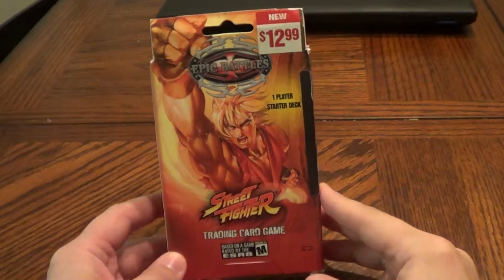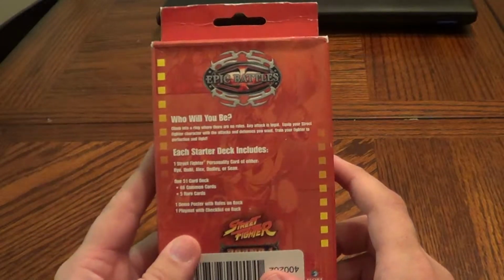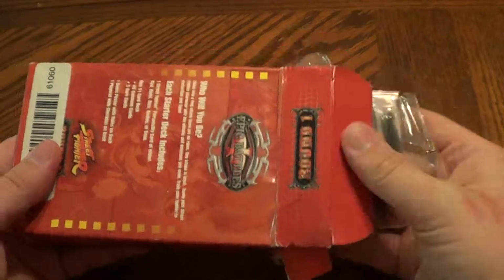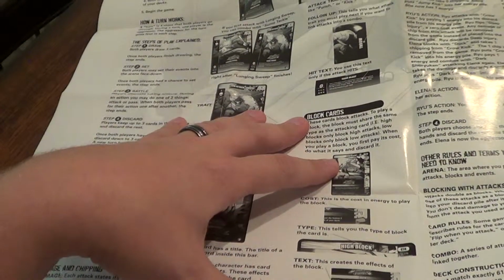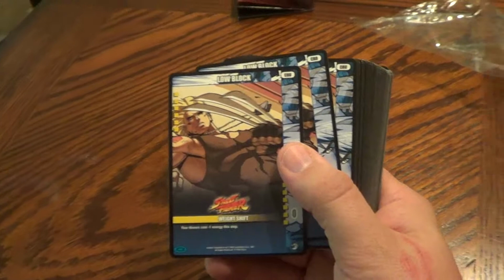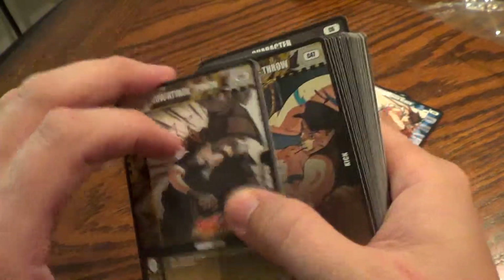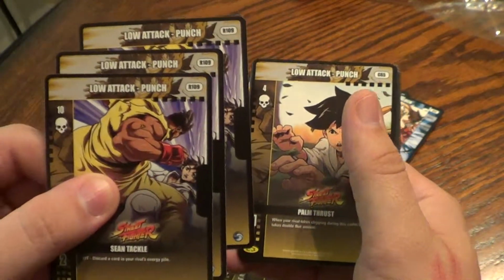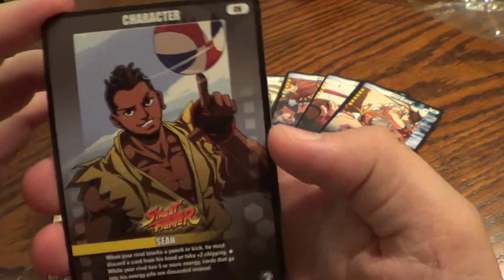Epic Battles: Street Fighter CCG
An unboxing video of the Street Fighter Epic Battles, the first multi-franchise fighting game license.  This game failed because it was only sold in Blockbuster video.  That formula was a sure fire way to go the way of the dodo bird.